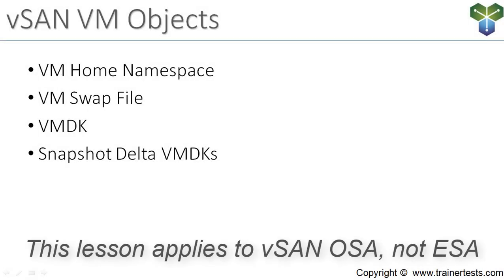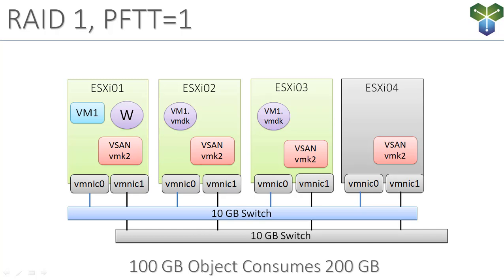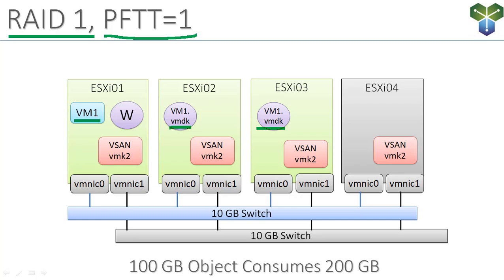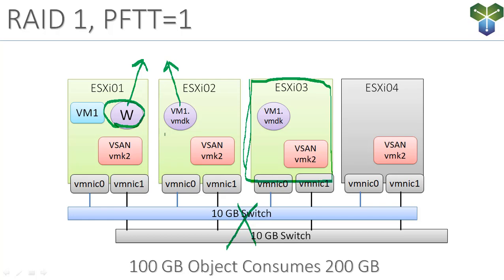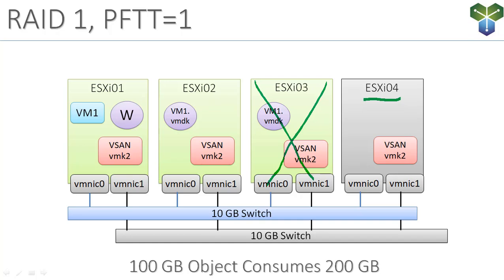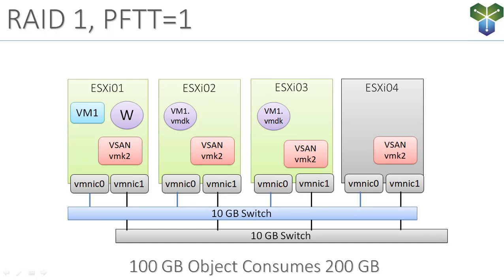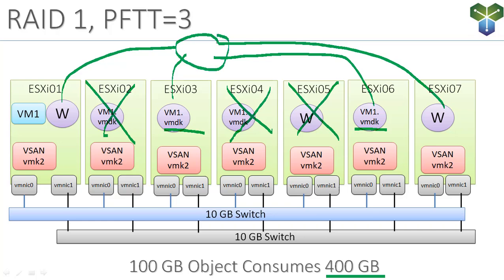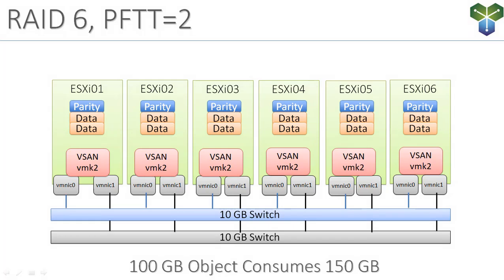Understanding vSAN Object Storage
View the full course at Trainertests.com